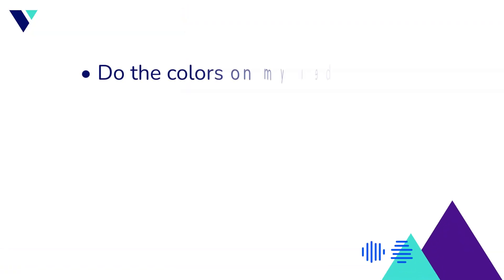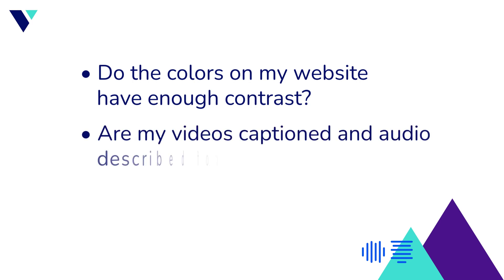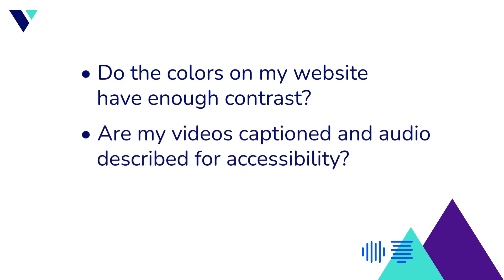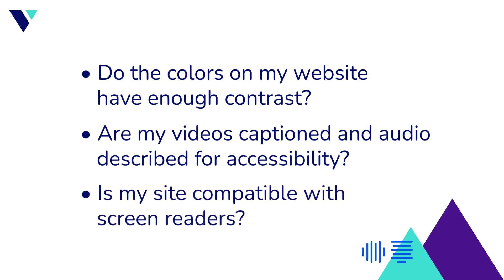Advancing Accessibility: Avoiding Accessibility Debt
Verbit's Debbie Hammond leads a discussion on avoiding accessibility debt in product design, content creation, and processes. Discover the pitfalls of postponing accessibility and the repercussions, such as losing business and damaging brand reputation. Learn the significance of proactively integrating accessibility from the outset, preventing costly fixes and exclusion. Explore the advantages of Universal Design for Learning, fostering inclusivity and engagement while sidestepping accessibility debt. Join us to understand the pivotal steps toward inclusivity and building a more robust, inclusive community and brand.